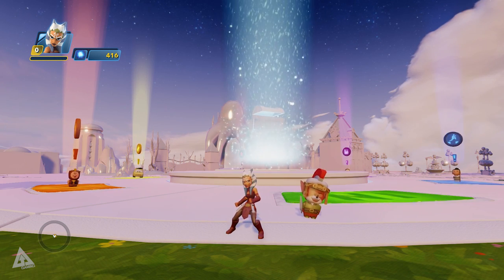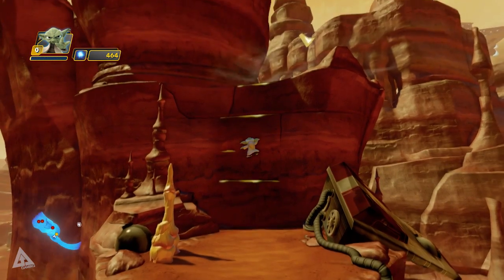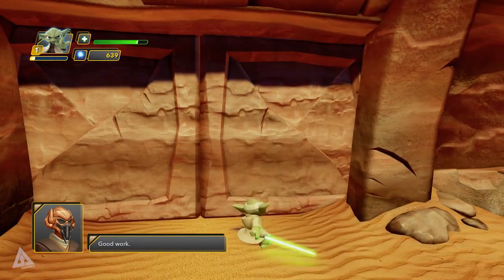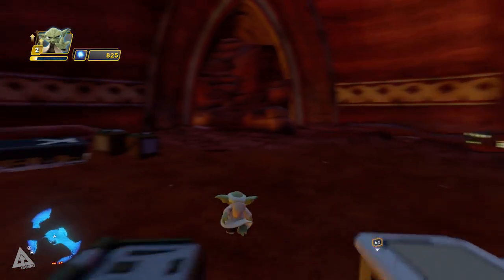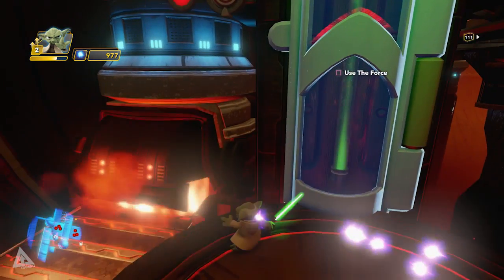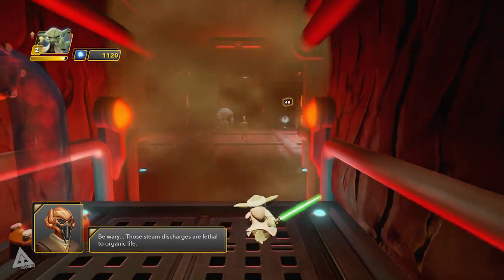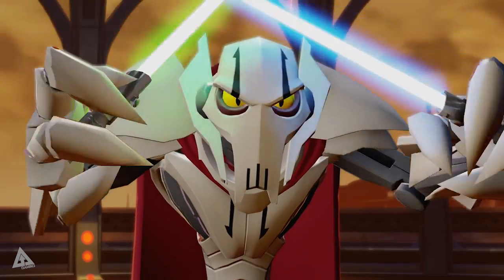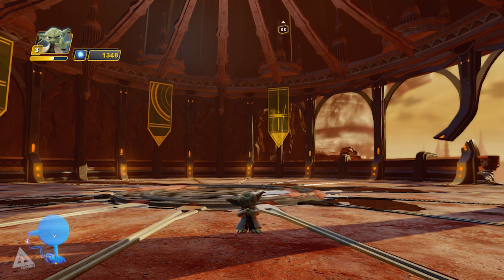Disney Infinity 3.0 Star Wars Gameplay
Check out some gameplay from the Star Wars play set in Disney Infinity 3.0.